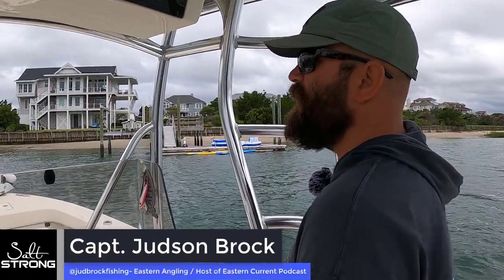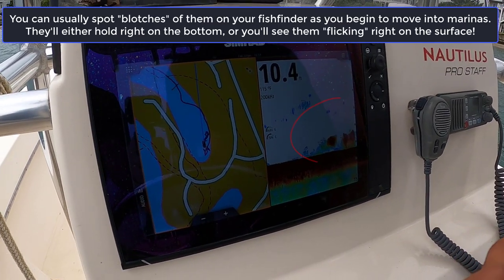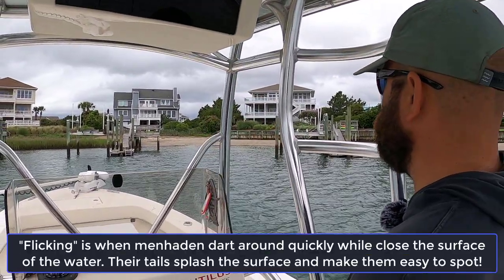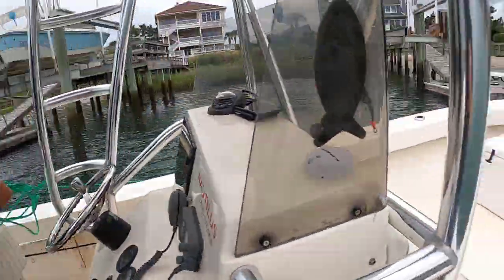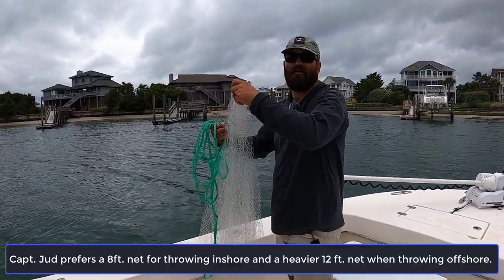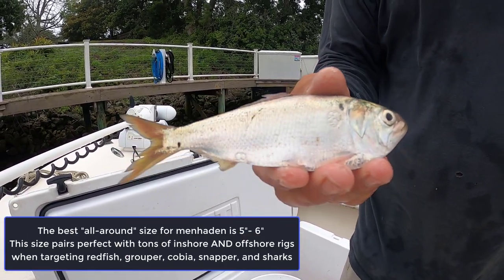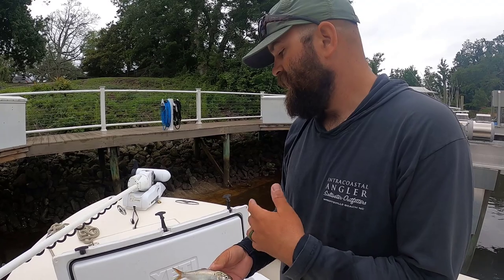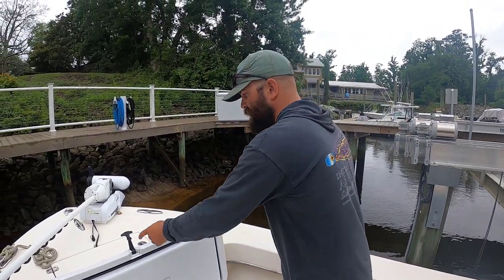Quick & Easy Way To Catch Menhaden (For Grouper, Cobia, Redfish, Tarpon & More)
Menhaden (also know as pogies or bunker) make great baits for all sorts of fish...

You can fish them dead on the bottom in deep water for cobia, grouper, and snapper, or you can fish them live in shallow water for redfish, trout, and snook.

They're also great baits for tarpon when they're running the beaches.

In this video, we've got Capt. Jud Brock of EasternAngling.com taking us behind the scenes with him as he catches menhaden to prepare for a trip the next day.

You'll learn:

- How to find schools of menhaden that you can catch with your cast net (and which schools you likely can't catch)
- The best size cast net for menhaden
- The best way to keep dead menhaden if you're using them at a later time

Have any questions about catching menhaden?